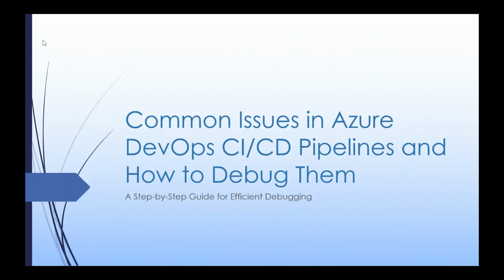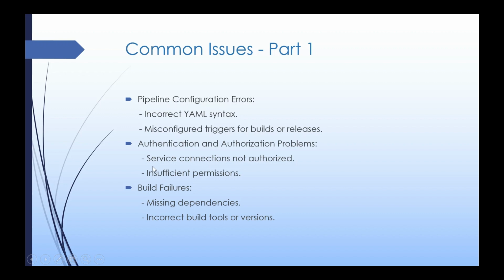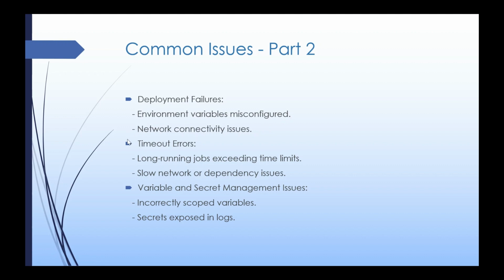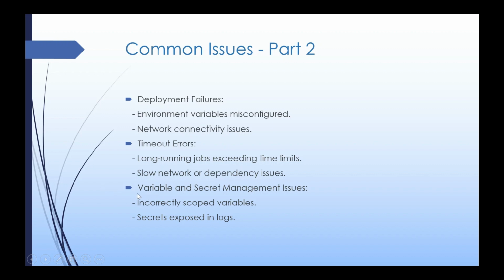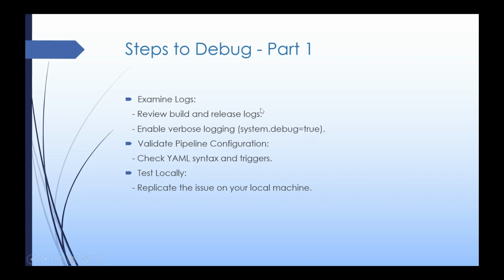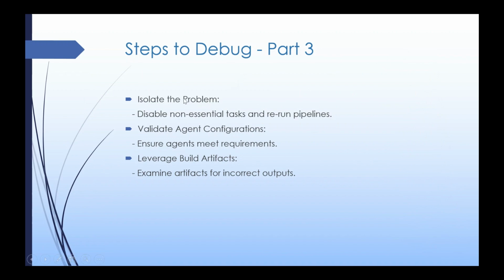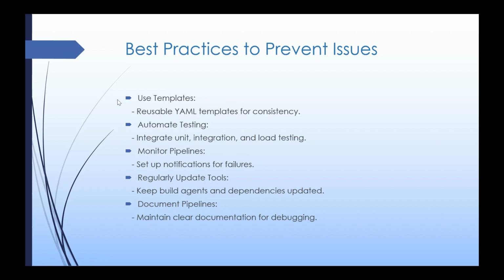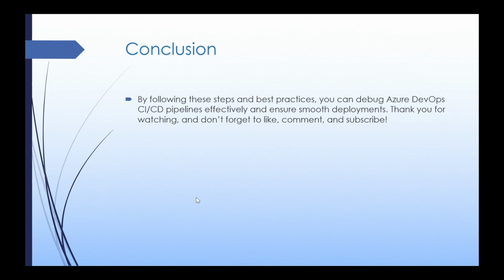Debug Like a Pro: Troubleshooting Azure DevOps CI/CD Pipelines | Common errors in Azure DevOps CI/CD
Debugging Common Issues in Azure DevOps CI/CD Pipelines: Step-by-Step Guide

Azure DevOps: Debugging CI/CD pipelines
Common errors in CI/CD pipelines can be frustrating to troubleshoot. This video demonstrates debugging techniques specific to Azure DevOps, providing practical solutions to help you quickly identify and resolve pipeline issues.

Azure DevOps: Master the Art of Debugging CI/CD Pipelines
Debug Like a Pro: Troubleshooting Azure DevOps CI/CD Pipelines
Azure DevOps: Unlocking the Secrets of CI/CD Pipeline Debugging
CI/CD Pipeline Errors? Get Them Fixed with Azure DevOps Debugging
Azure DevOps: Demystifying CI/CD Pipeline Debugging Techniques
CI/CD Pipeline Debugging 101: Your Ultimate Azure DevOps Guide

Encountering issues in your Azure DevOps CI/CD pipelines? In this video, we dive into the most common problems you might face, such as pipeline configuration errors, authentication issues, build failures, deployment failures, and more. Learn step-by-step debugging strategies to resolve these challenges and ensure smooth and successful deployments.

You’ll discover:

Common CI/CD pipeline issues and their root causes.
How to analyze logs and troubleshoot pipeline errors.
Best practices for debugging and preventing pipeline failures.
Tools like Azure Monitor and Application Insights for enhanced diagnostics.
Effective tips to streamline your CI/CD workflows.
By the end of this video, you’ll have a complete understanding of how to debug issues and enhance the reliability of your DevOps pipelines.

Chapters:
0:00 Introduction
1:15 Common Issues in Azure DevOps CI/CD Pipelines
5:10 Steps to Debug CI/CD Pipelines
10:30 Best Practices to Prevent Issues
14:50 Conclusion